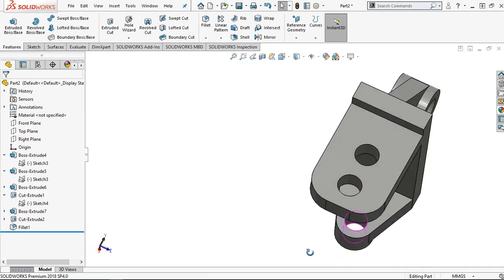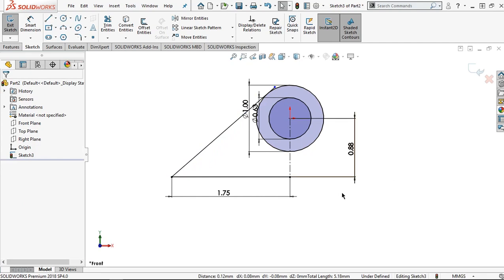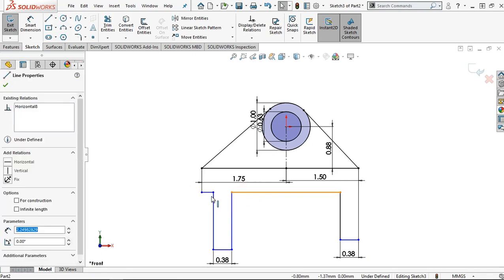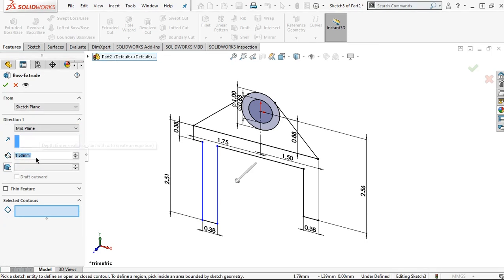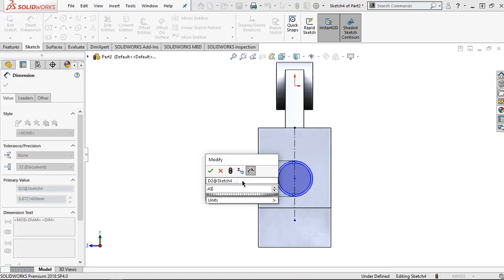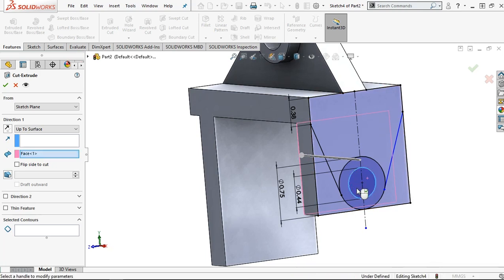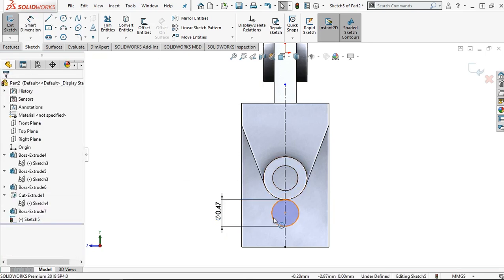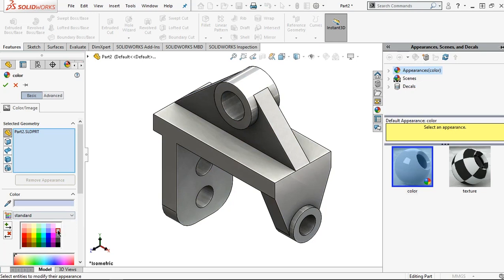Solidworks Tutorial: Exercise #41 (Rear support bracket)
In this video I‘ll share tutorial for exercise #41 (Rear support bracket). I hope you like and suport this channel.